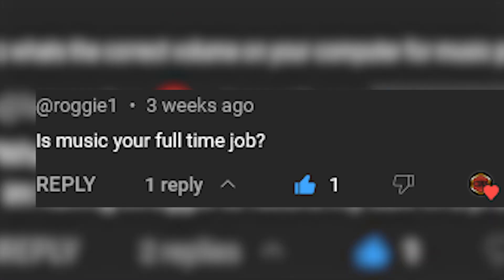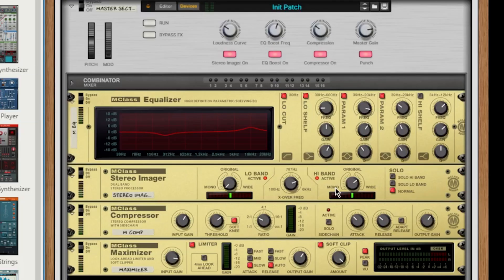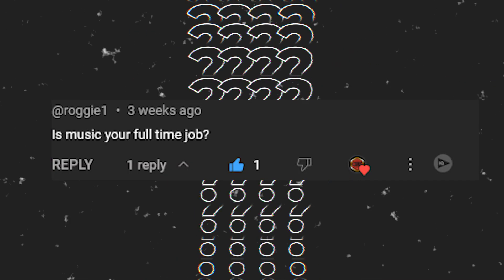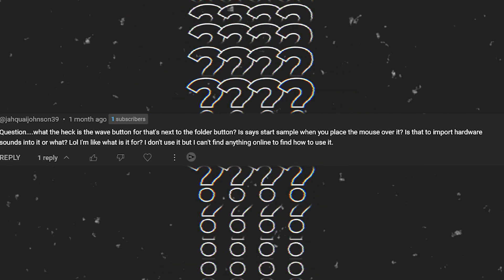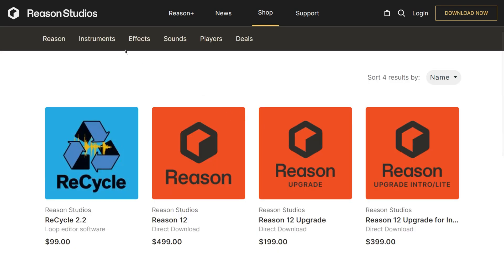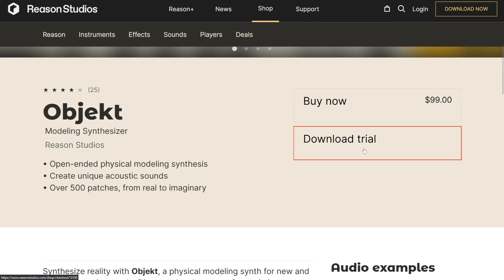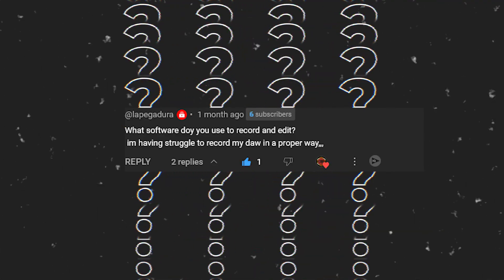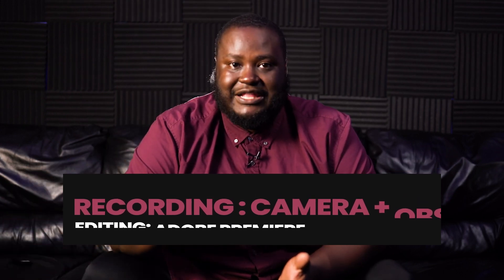Answering Your Reason 12 Questions and something else...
0:00 Intro
0:23 How to get more volume out of Reason
1:47 Is Objekt the BEST synth in Reason
3:04 Is Music Your Full Time Job
3:47 Do you have a mastering Tutorial
4:52 How to Sample in Reason 12
6:35 Should I buy Reason + or Reason 12
8:28 What Console is the Reason Mixer modeled after
8:33 Do you have other tutorials
8:49 How to properly us the Master Fader
10:23 When should I upgrade Reason Daw
12:10 Should mix channels be stereo or mono
13:12 Which Audio Technica Headphones do you use